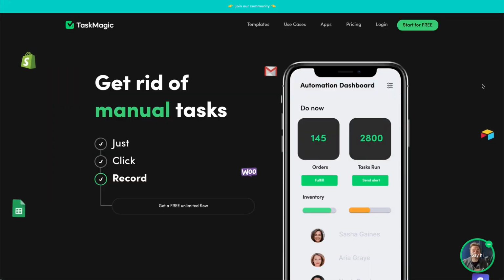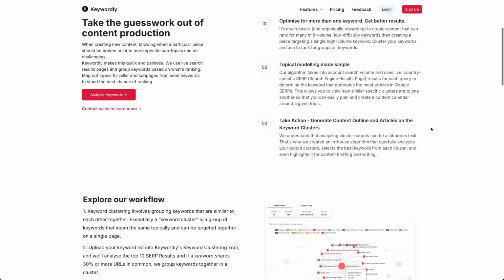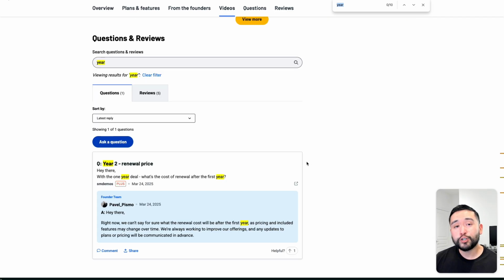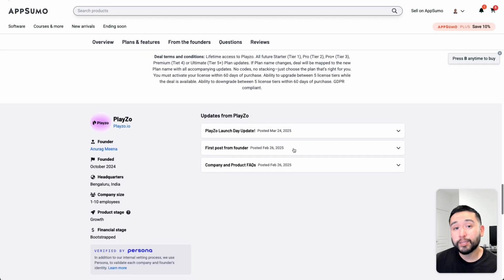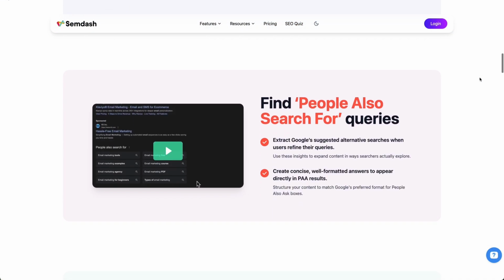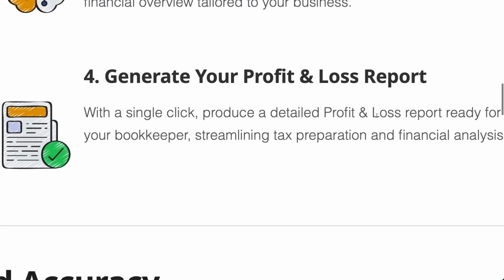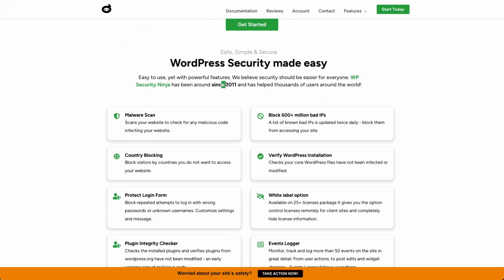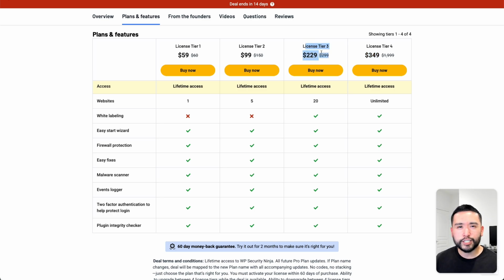AppSumo Just Dropped 9 INSANE Deals: TaskMagic, Uniquery, WP Security Ninja & MORE! (3/24/2025)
*My official rankings of the 9 AppSumo Deals launched on March 24, 2025:*

CHAPTERS:

00:00 New AppSumo Deals
01:17 TaskMagic
02:51 Keywordly
04:10 Pismo
06:01 PlayZo
07:54 ScrapeGraphAI
09:07 Semdash
10:44 Smart Clerk
11:44 Uniquery
13:10 WP Security Ninja